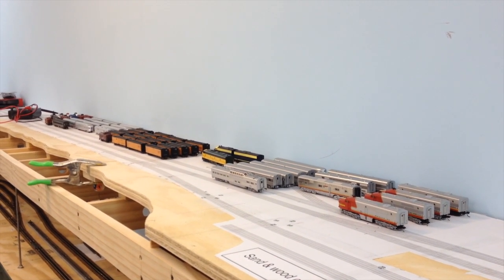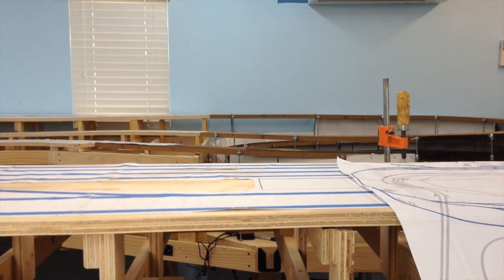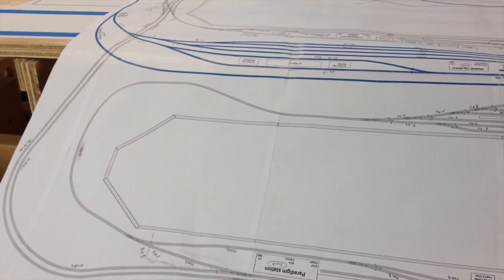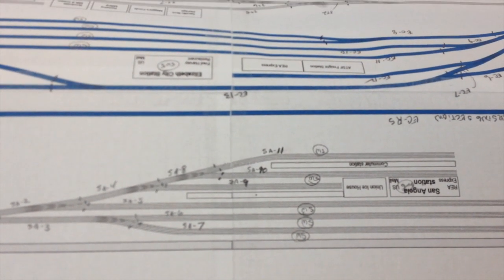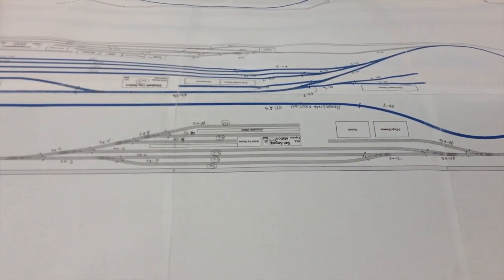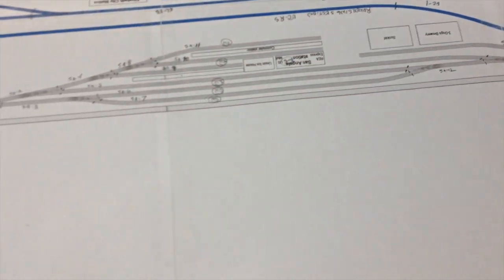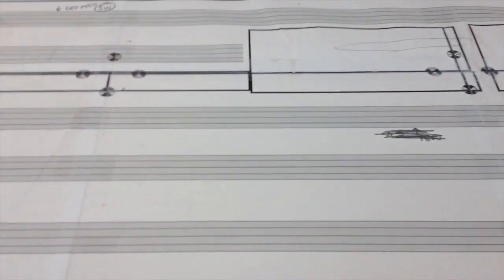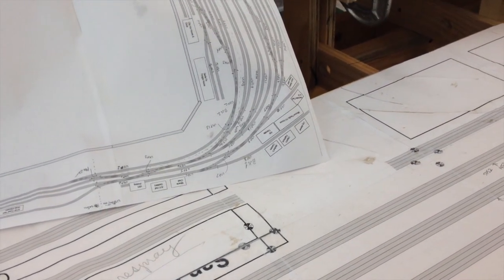DCC Electrical Planning for Main & Third Levels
Note:  This video has much better sound than the previous one since I am now using an external microphone.

This video is about how I am doing the DCC Electrical Planning for Main & Third Levels. I have printed out another layout plan, this time at 400%, which allows me to easily see the track plan so I can annotate the different power buses (4 will be used for these two levels), the places where I will have to use insulated track joiners (e.g., hash marks across the tracks at the end of a turnout), an arrow for where I plan on adding track power feeder wires, places where I need to allow for the use of SPST switches to cut power where engines will stop for long periods to include associated LED feeders, and a designation for each power fed section (usually a two to three letter abbreviation for the town, like SA for San Angela plus a number for the feeder).  The example used in the video shows a couple of feeds transferred from the planning document to the "glued down" design.  This allows me to also estimate the amount of electrical supplies needed, such as terminal strips, male & female connectors, etc.  Additionally, since the design plan now has the annotations on it, I can also use it do some planning as to where to install special electrical items (such as switch-its for Tortoise machines and frog juicer circuit boards) which will have to have some room allocated under the layout someplace.